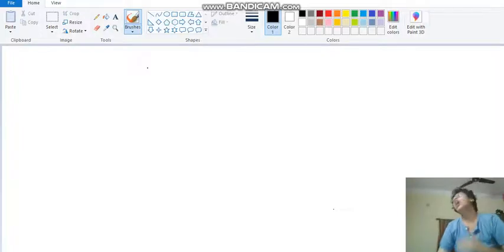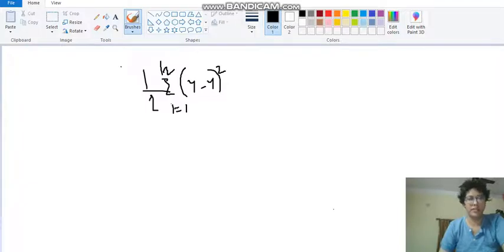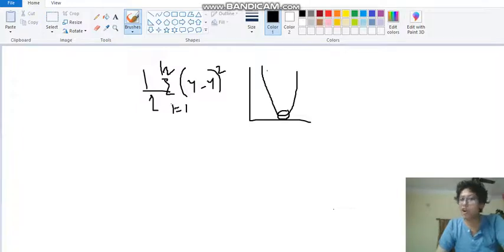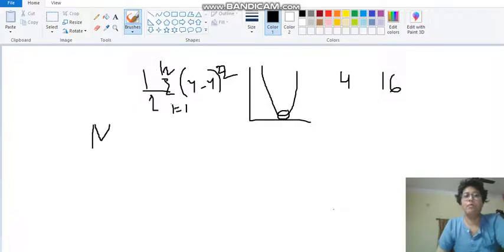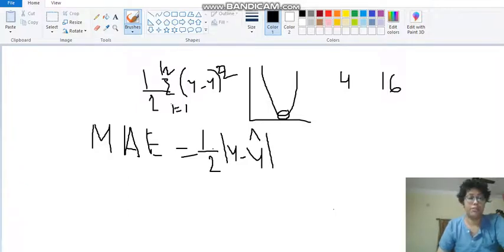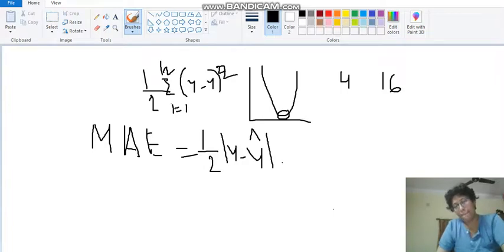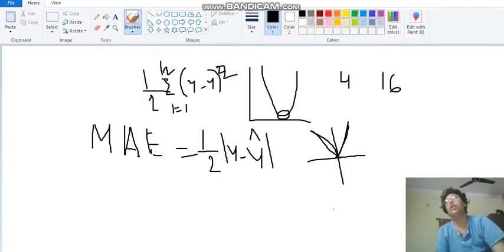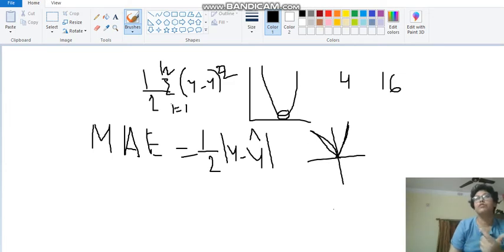loss function in Regression problem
MAE
MSE
Huber loss